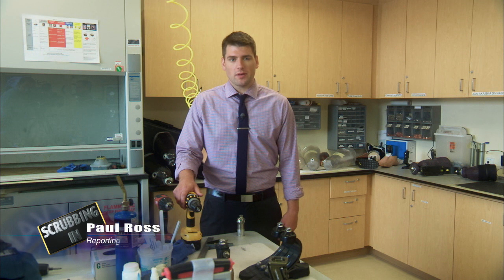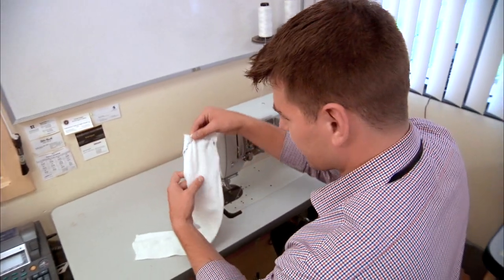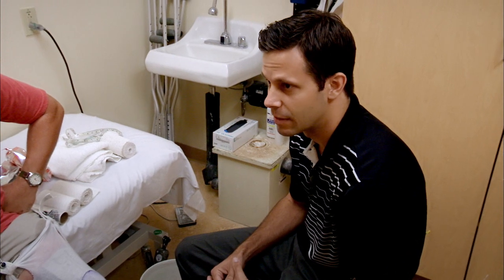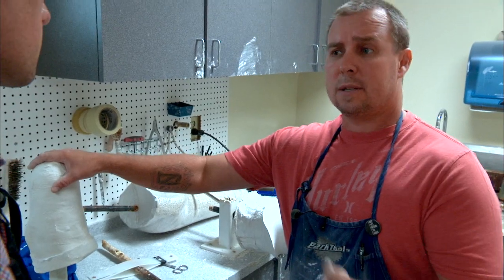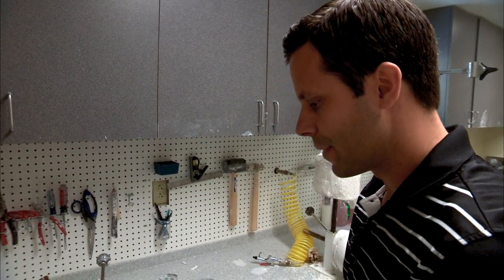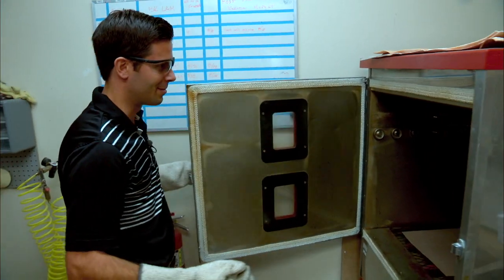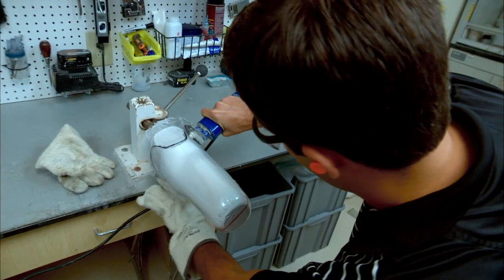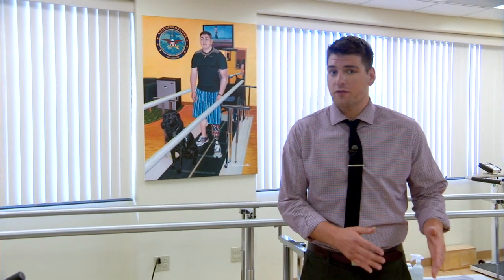Scrubbing In: Naval Medical Center San Diego's Prosthetics Lab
In this episode, host Paul Ross travels to Naval Medical Center San Diego Prosthetics Lab to learn first hand how the lab's medical personnel hand make prosthetics for patients missing a limb or limbs.. (Produced by U.S. Navy Bureau of Medicine and Surgery Visual Information Directorate, published Oct. 30, 2014).